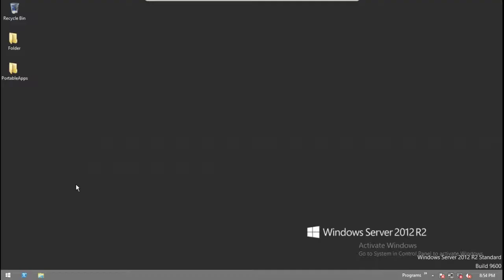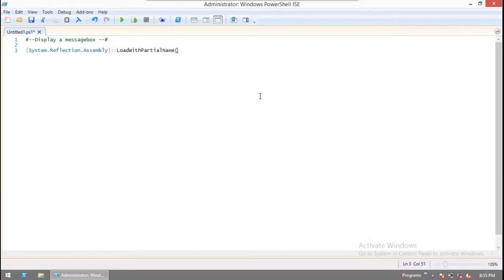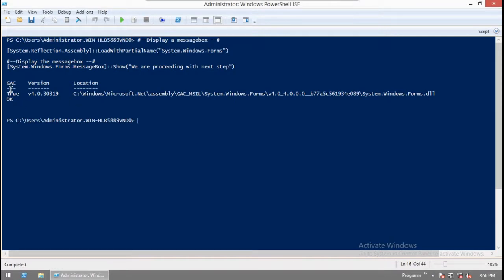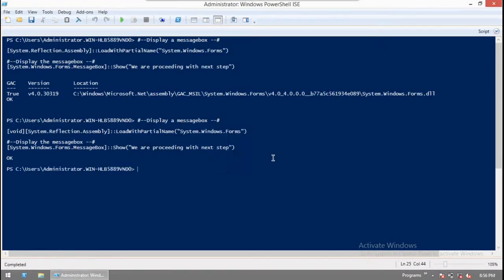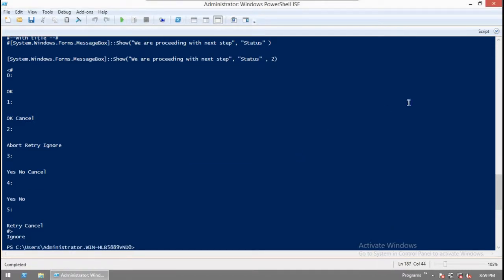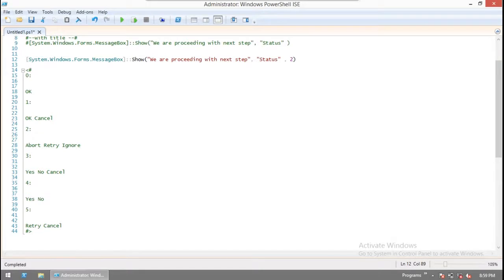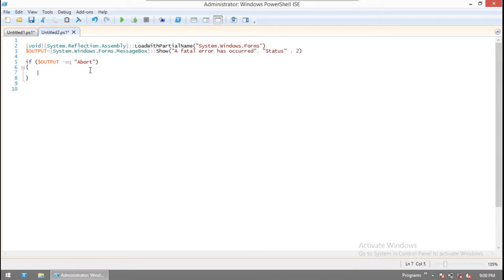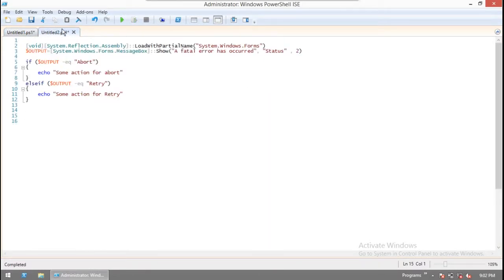#28 : Display Messagebox with PowerShell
A complete demonstration about how to use messagebox in Powershell.